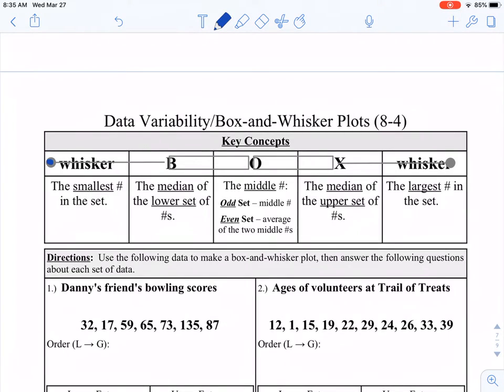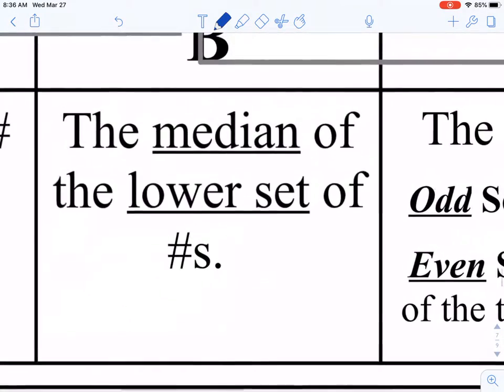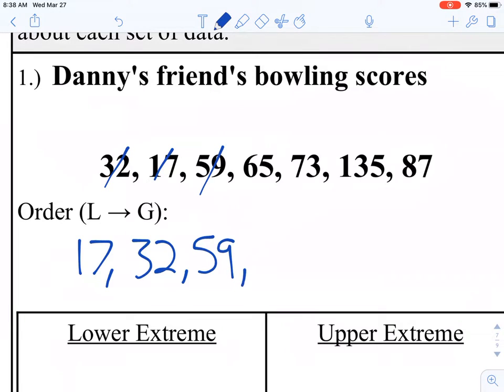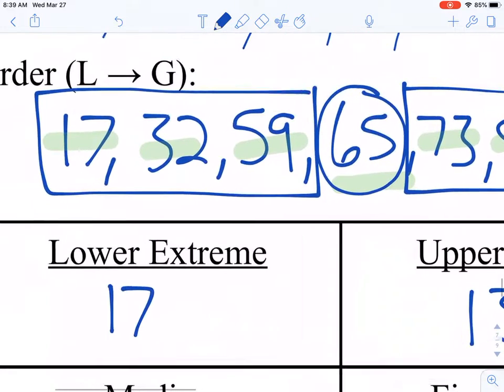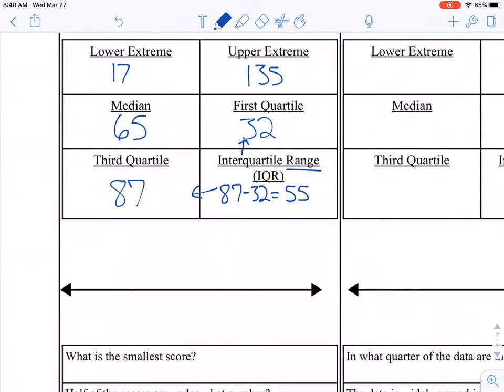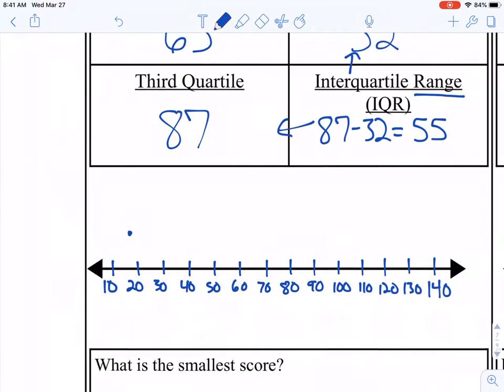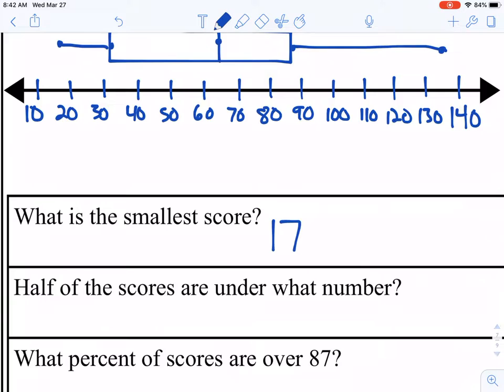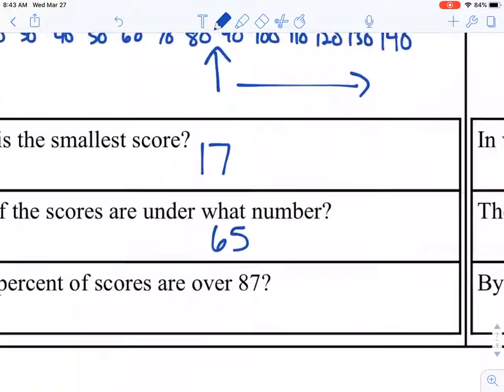Box & Whisker Part 1